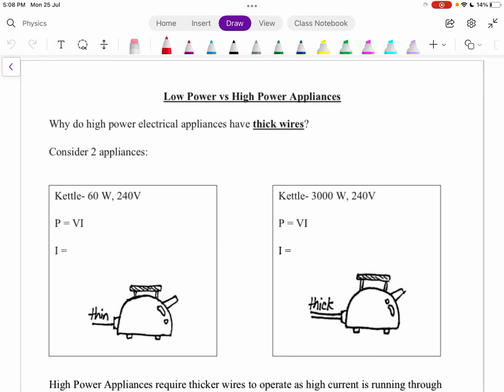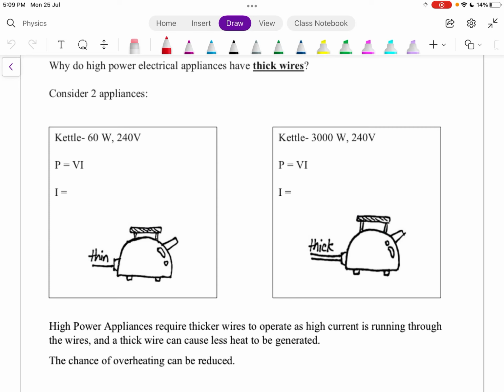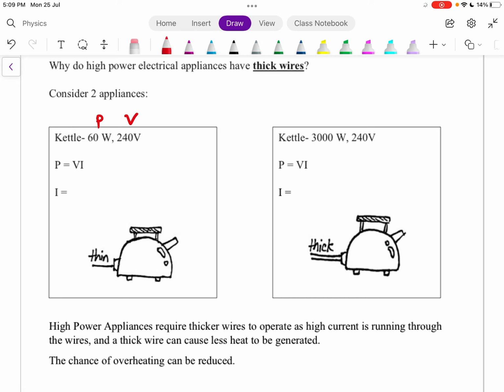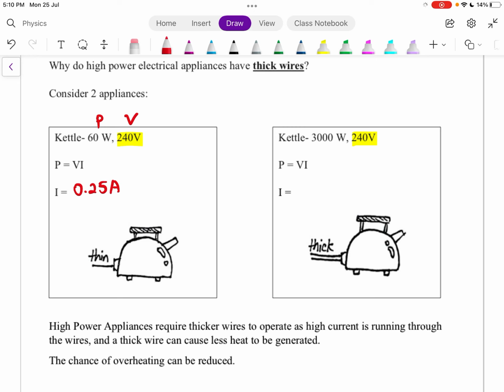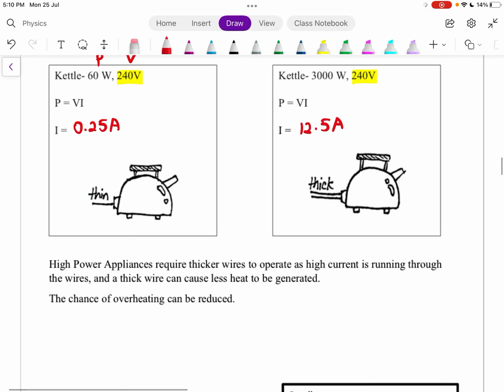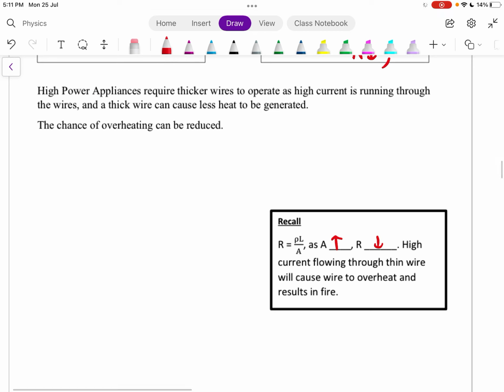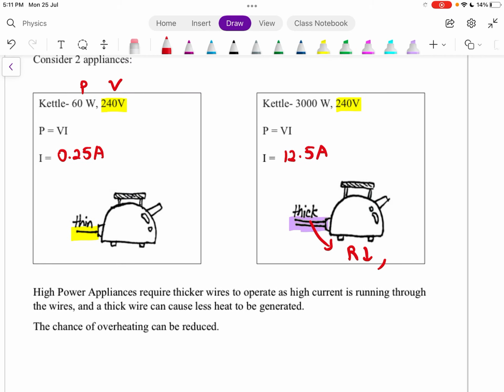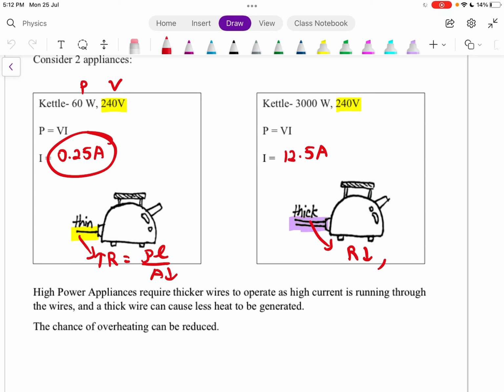Why high power kettle needs thick wires?